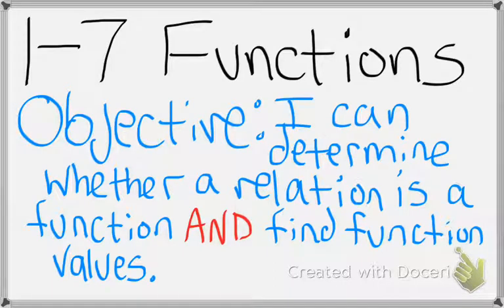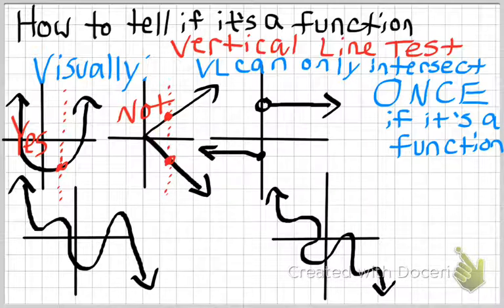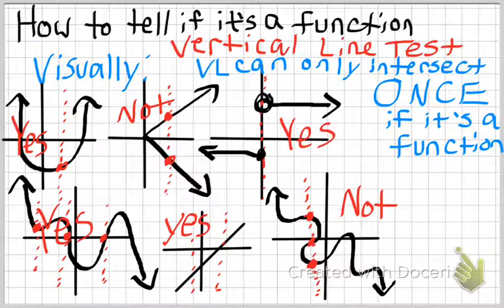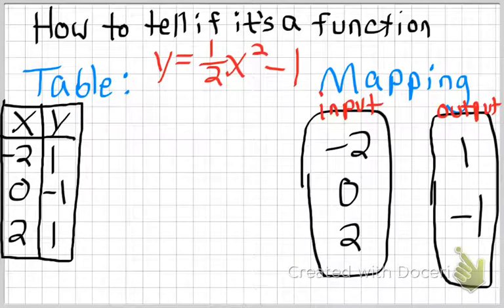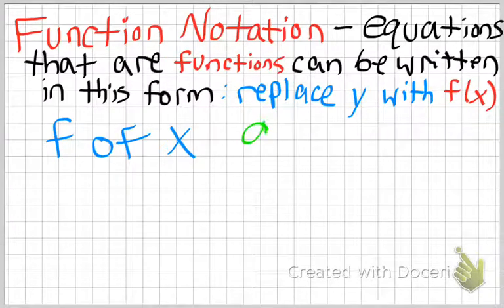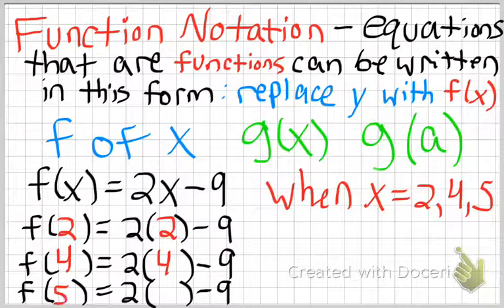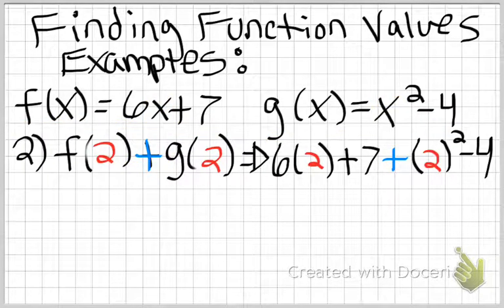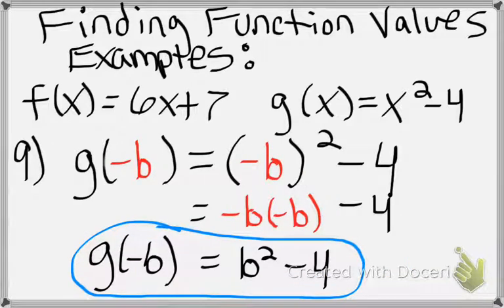Algebra 1: 1-7 Functions